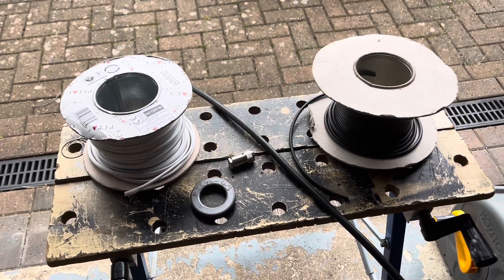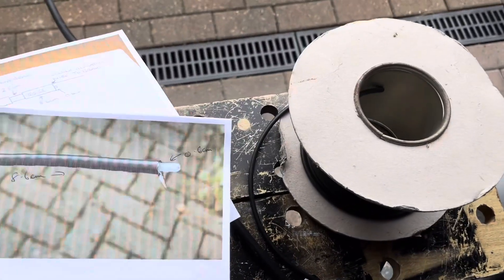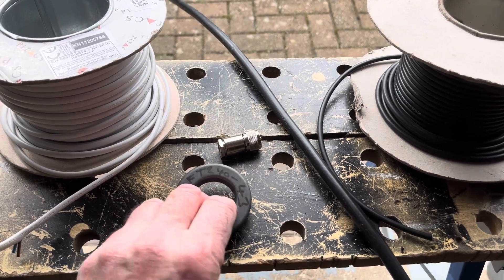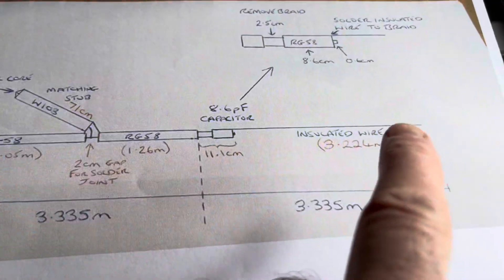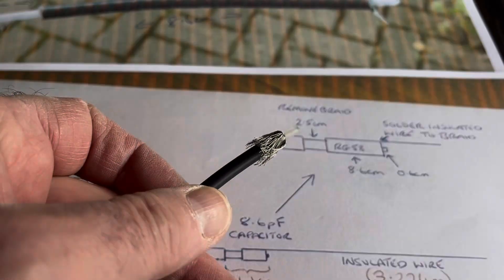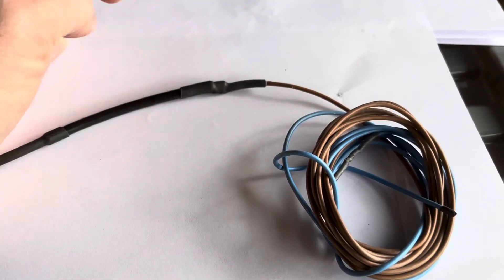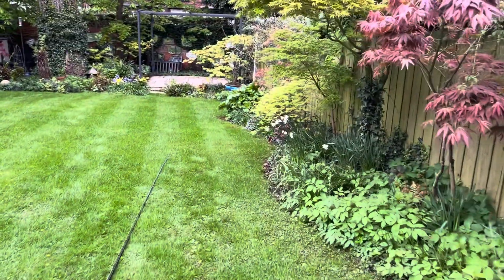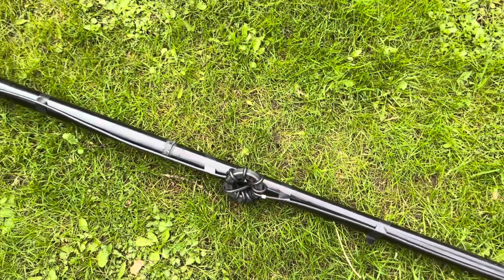10m 5/8ths Antenna Simple Build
Another build of the 5/8ths vertical 10m antenna. This is a simple step-by-step instructional video that will have you building your own cheap, but effective DX 10m antenna in about 2 hours. I needed a portable 10m DX antenna in a hurry for the 10 on 10m FM UK YouTubers event which was taking place the following day.

The parts for this simple DIY build probably already exist in your shack? If not, they come to about £5 for the air-wound choke model, or about £10 if you go for the ferrite choke model. A list of parts:

Main Antenna = 3.5m RG58 coax + 3.25m of insulated wire
Air-Wound Choke = 3.6m RG58 coax (or) 9 Turn Ferrite Choke = 73cm RG58 coax (+ the ferrite) - a 12 Turn on a 52 or 61 core will use a little more coax, say 1m in total.
Matching Stub = 71cm Westflex 103 coax

G3TXQ chokes (follow the links mid-page for detailed and updated analysis for specific ferrite types)

Here's a link to the Westflex-103 specs if you have trouble sourcing some

Thanks.

Ian.